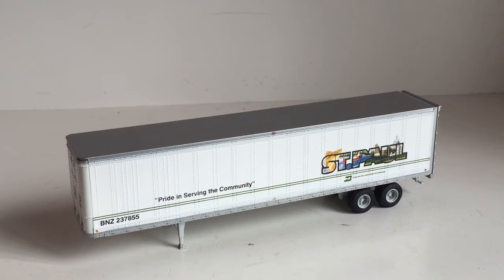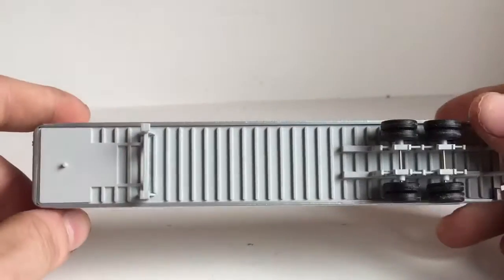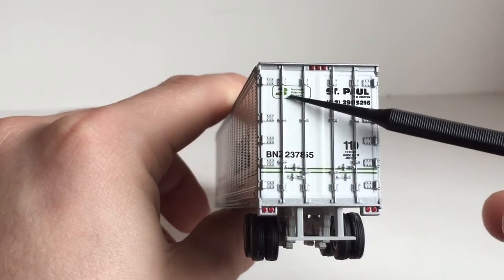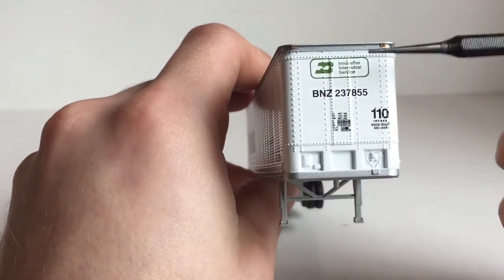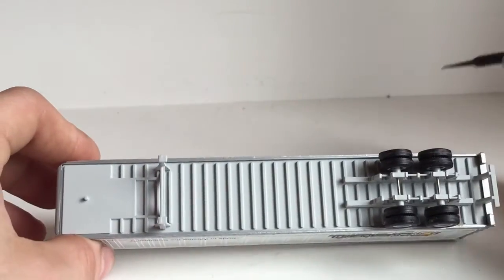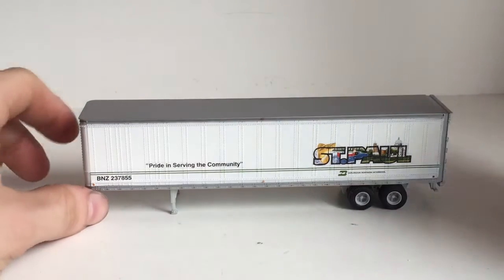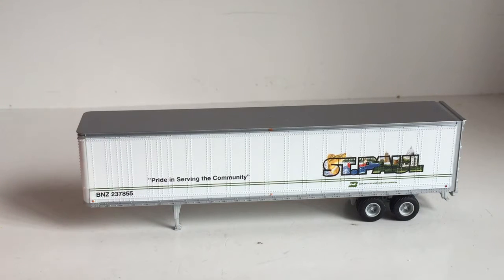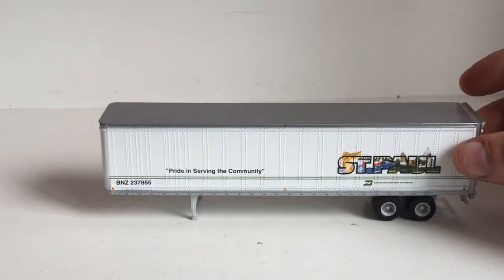Athearn HO 45' Trailer Review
Like us a like on Facebook.